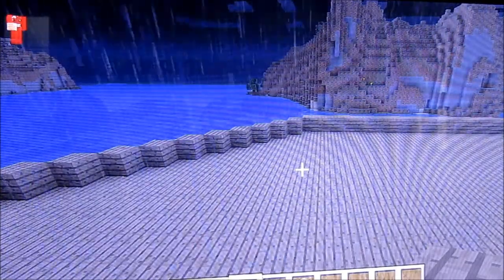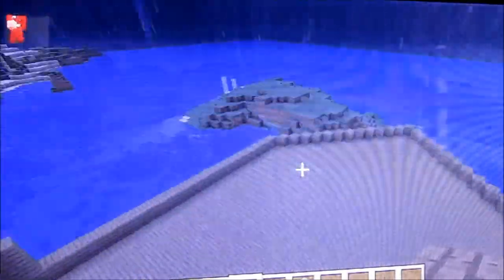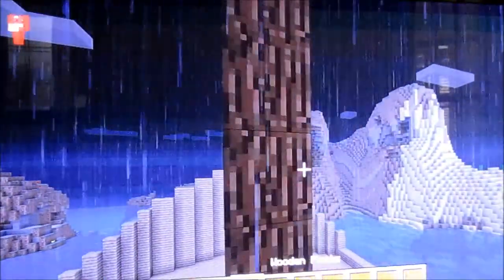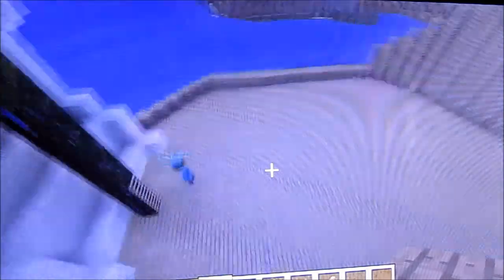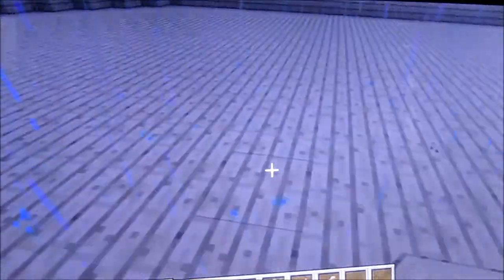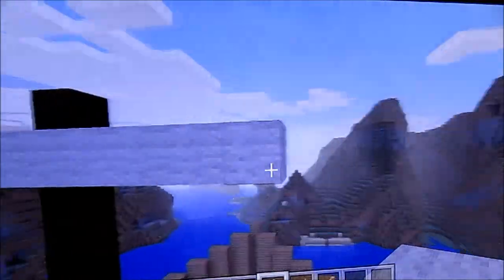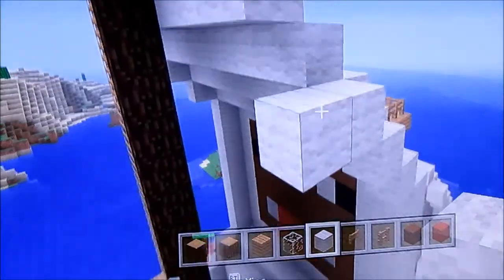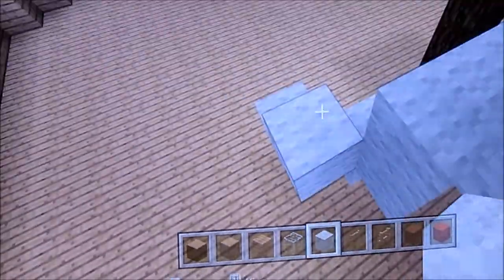Minecraft tutorial on a battle boat part 2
guiliabella1000 does the top deck of the battle boat and shows you how to build sails and the back part of the boat